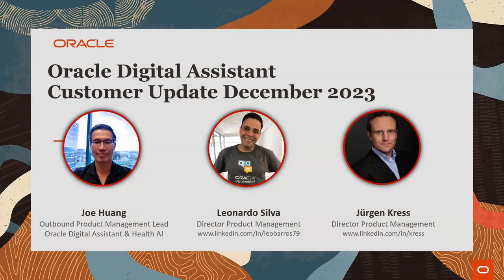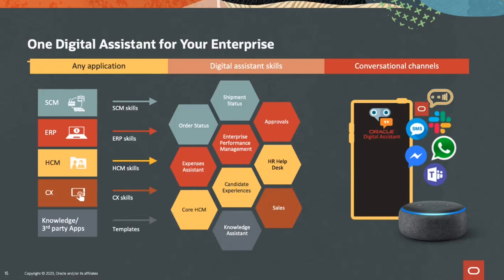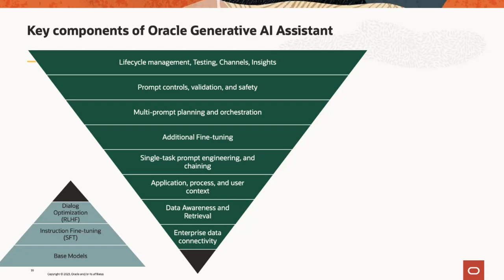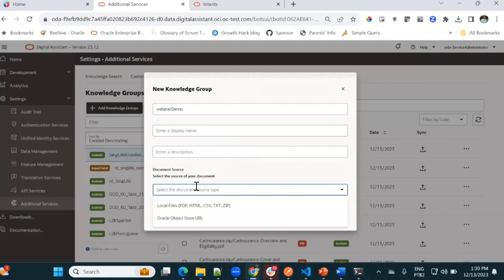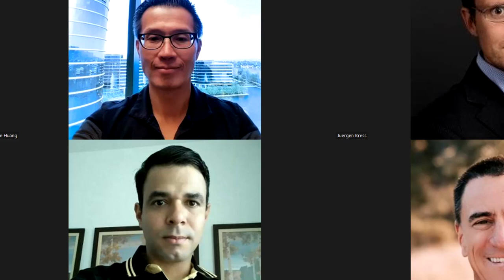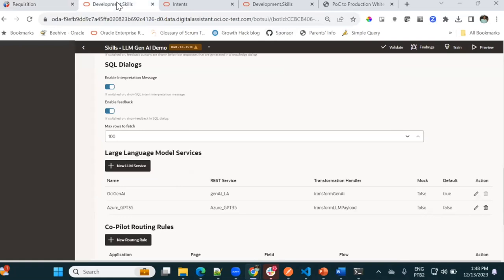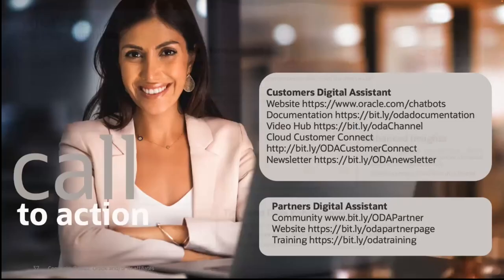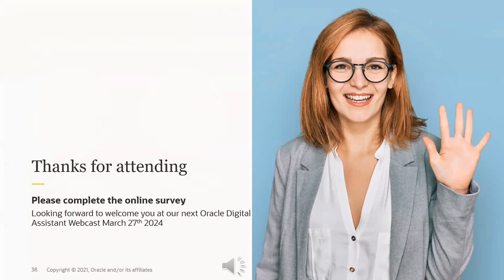Oracle Digital Assistant Product Update December 2023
Integrate Generative AI into your Digital Assistant with LLM Blocks and Knowledge Dialog, and Much More!

During earlier webcasts and Oracle Cloud World, you have heard about our plans in leveraging the latest innovations in Generative AI to transform conversational user experiences. In this webcast, we will first cover General Availability of Large Language Model building blocks, which securely brings the full power of LLMs into an ODA Conversational Flow, while providing a rich developer experiences in prompt engineering and validation. We will also cover Limited Availability of Knowledge Dialogs, which unlocks unstructured data in knowledge base and documents via natural conversational interactions. We will also cover other key new features delivered in recent releases such as Zoom Channel and Apple Business Messaging Support. Look forward seeing you at the webcast.

Resources Customers Digital Assistant

Resources Partners Digital Assistant